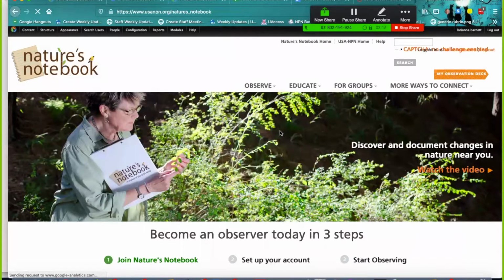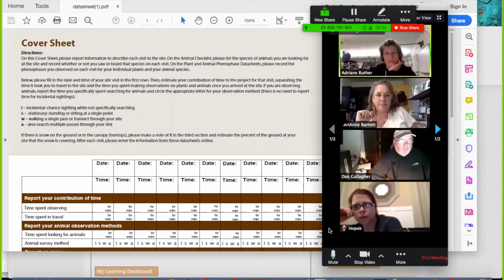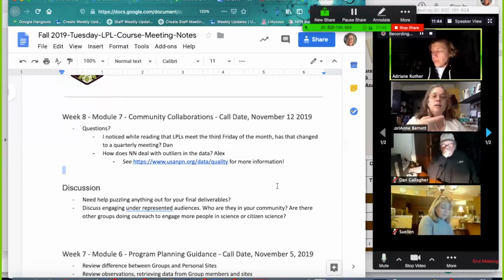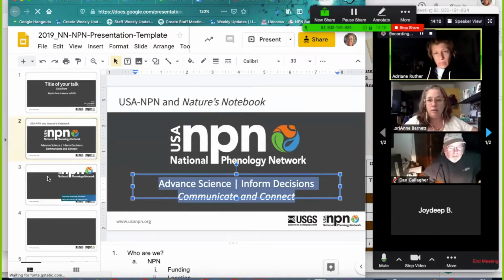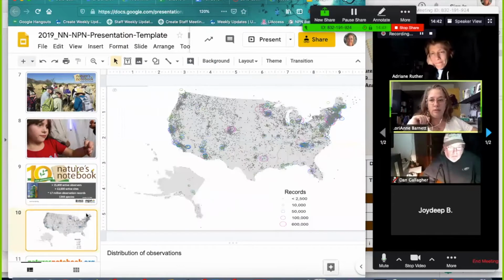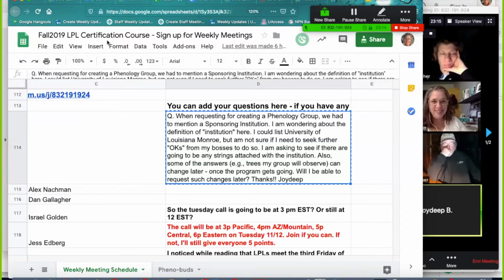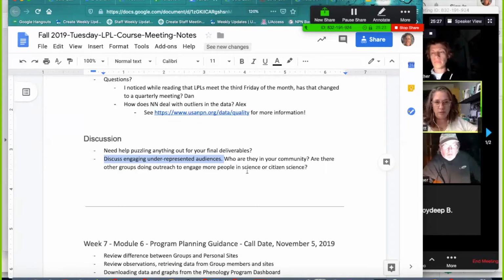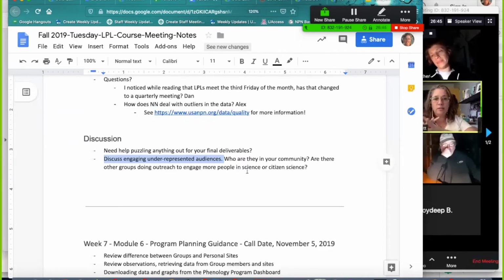LPL Certification Course Meeting - 11:12:19